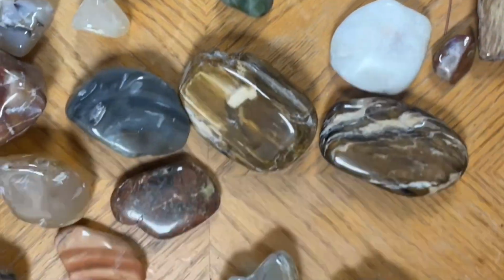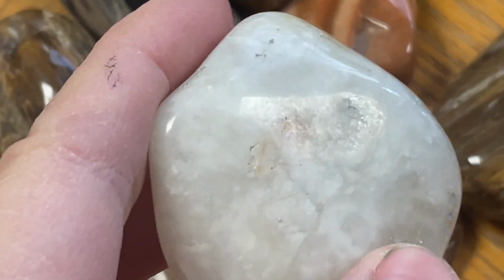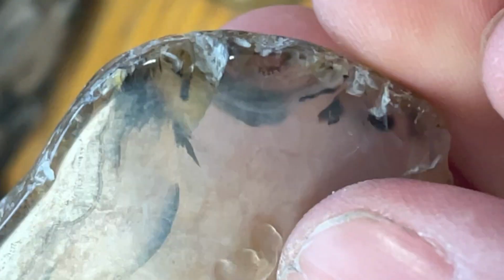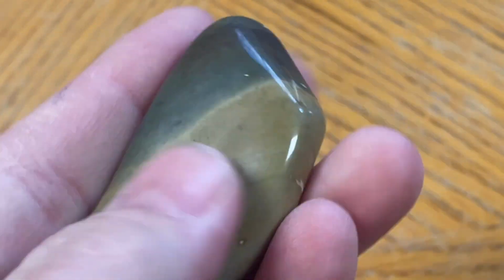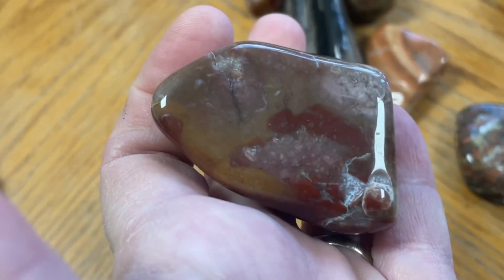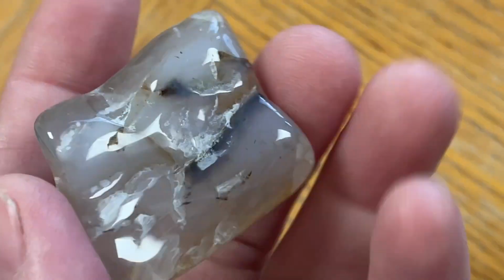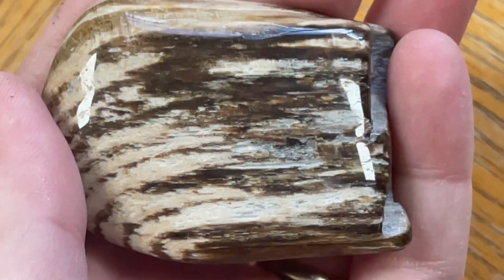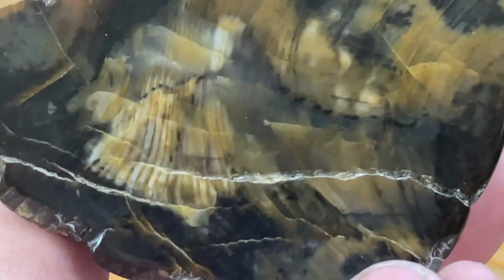Tumbled Treasures from the Yellowstone River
Kate celebrates her birthday by showing off a treasure trove of tumbled stones she collected from the Yellowstone River. Join Kate as she enjoys the natural beauty of river rocks, tumbled to a shining gloss.

SHOP at KatyDid's Etsy store, KatyDidRocks.

BOOK - SO MANY BEAUTIFUL ROCKS! - A Memoir and Guidebook to the Lower Yellowstone River.

Longhandled “Rock Scoop”

MINERAL OIL for SLAB SAW:

CAB KING GRINDER/POLISHER
6 inch
8 inch